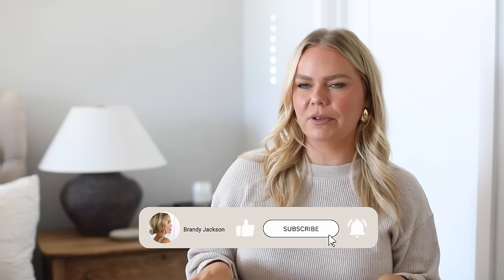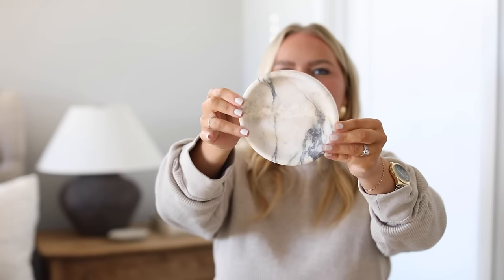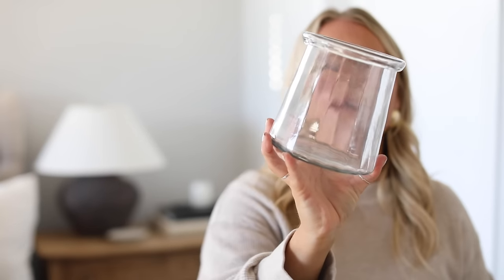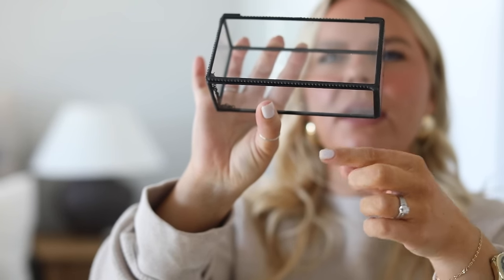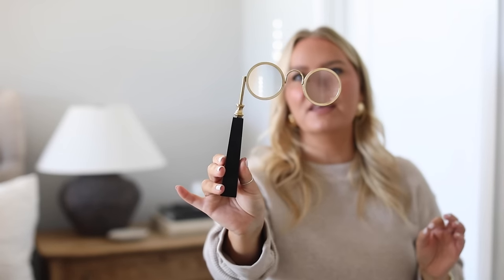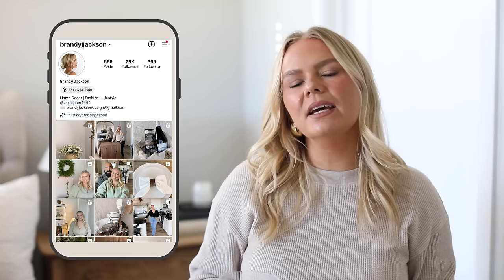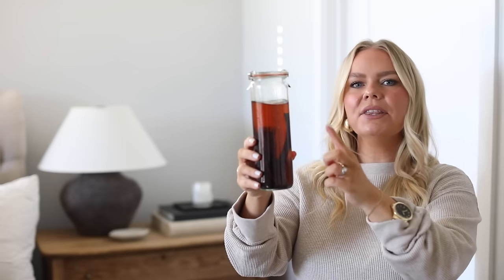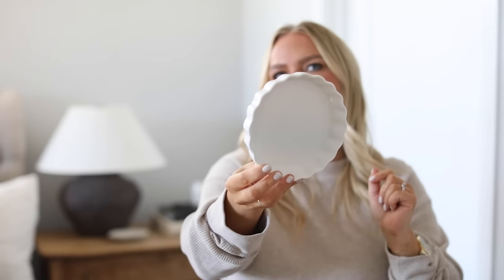AMAZON HOME DECOR MUST HAVES | Amazon Home Decor Haul | Amazon Haul 2024 | Designer Look For Less